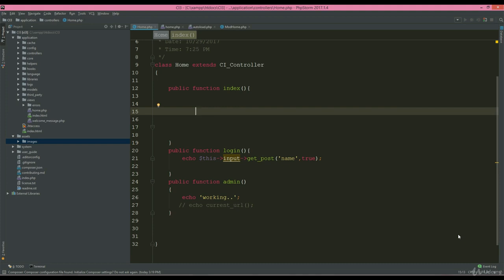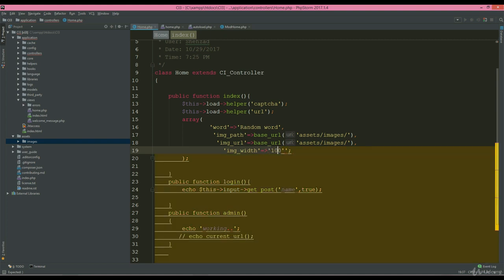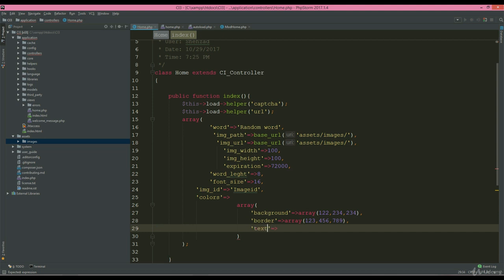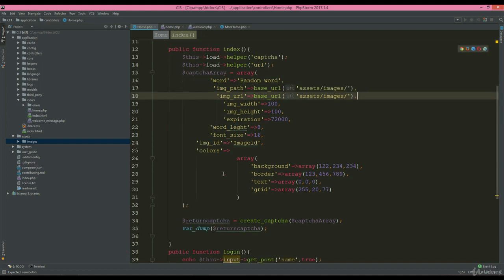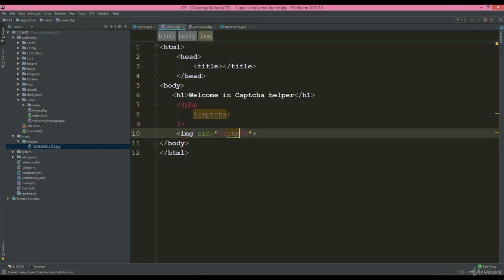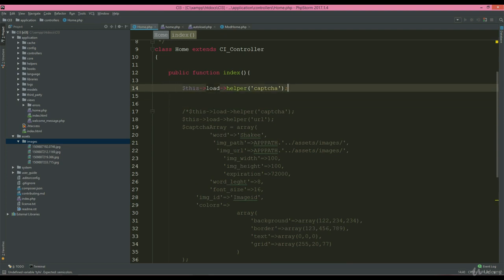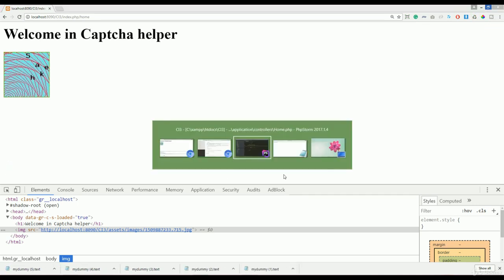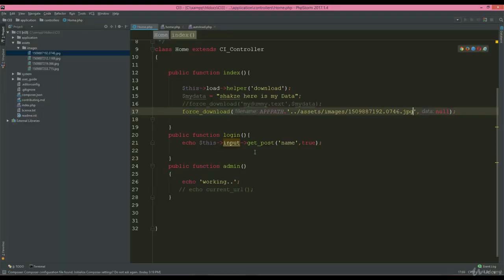CAPTCHA helper and download helper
Udemy